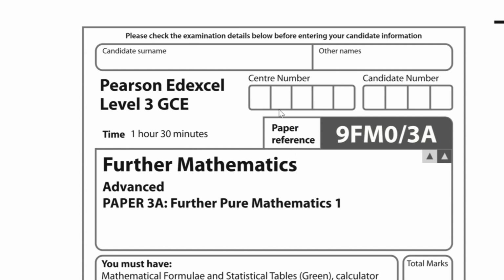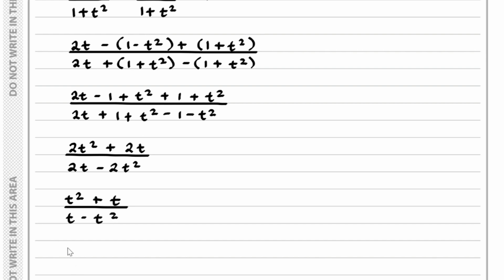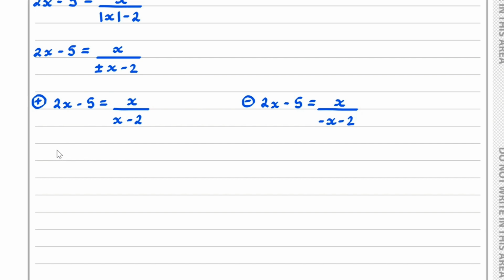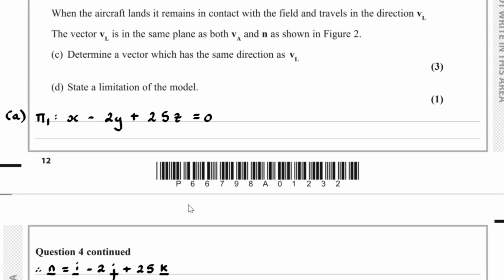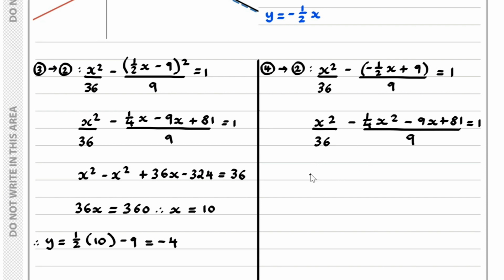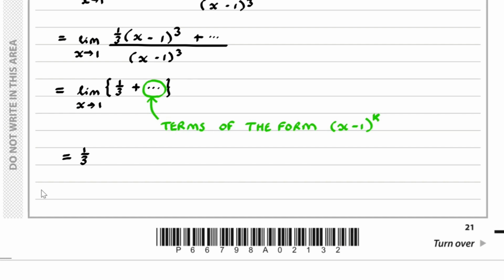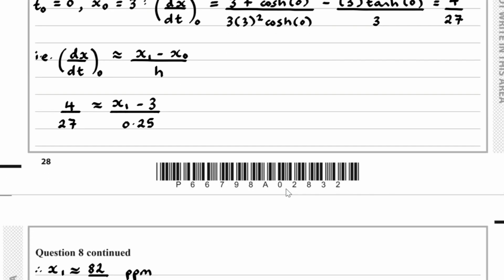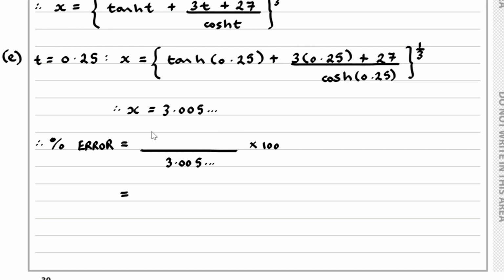EdExcel A-Level Further Maths October/November 2021 (Further Pure 1 [FP1])